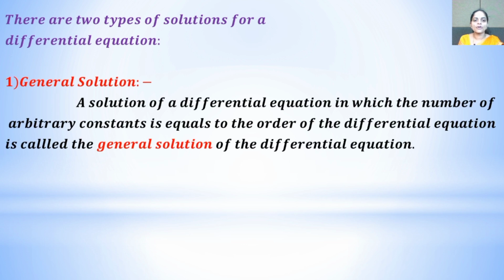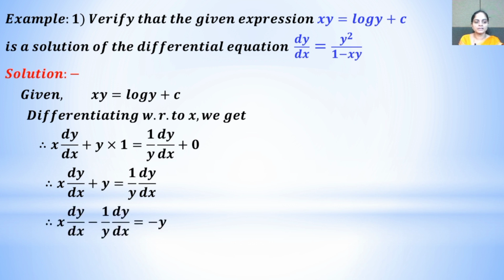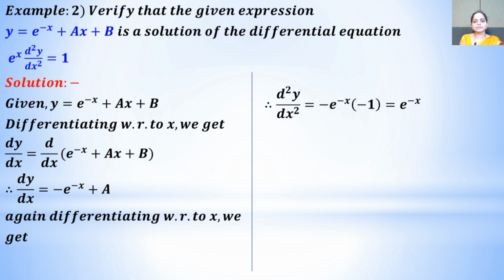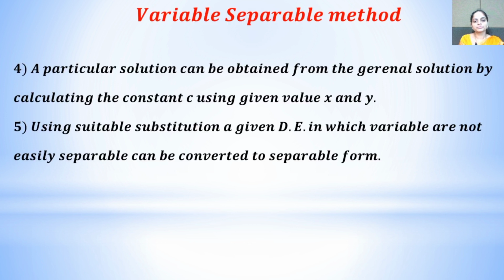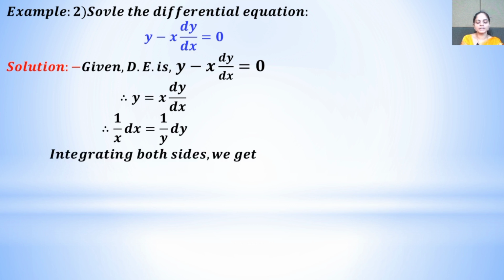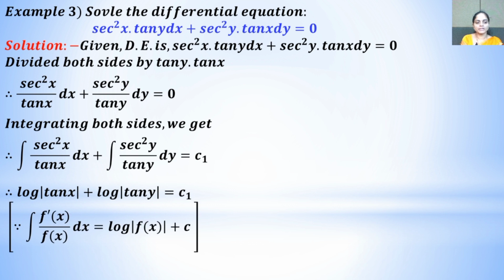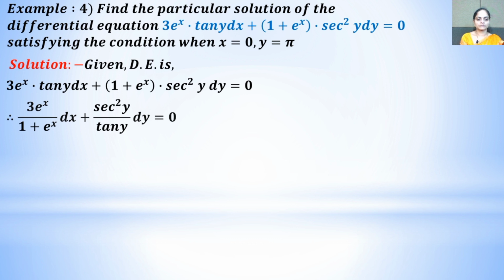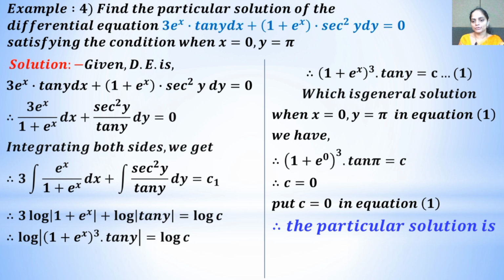Differential Equation 03